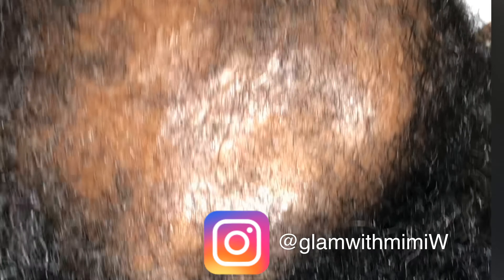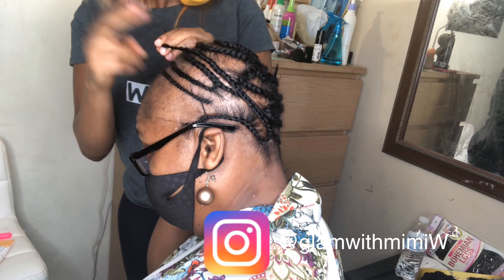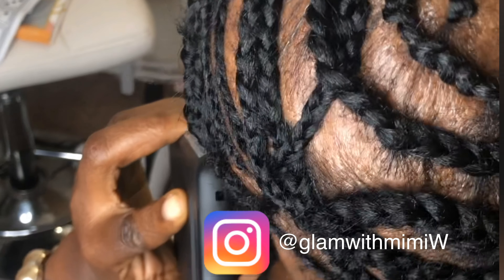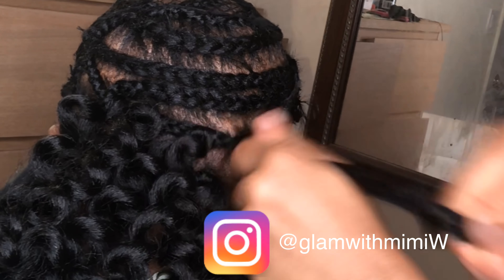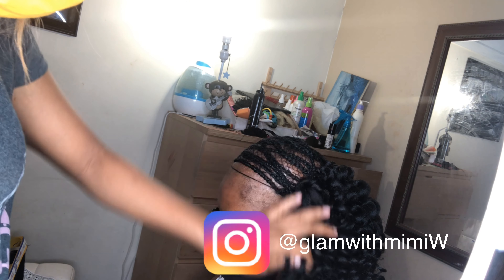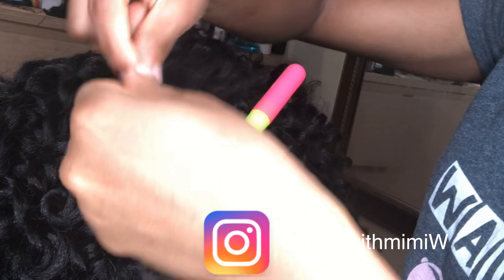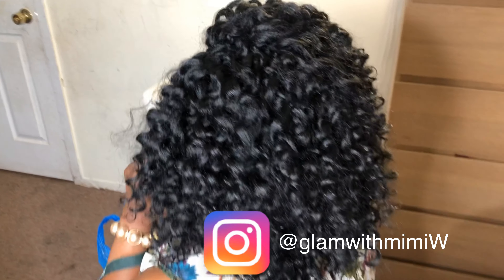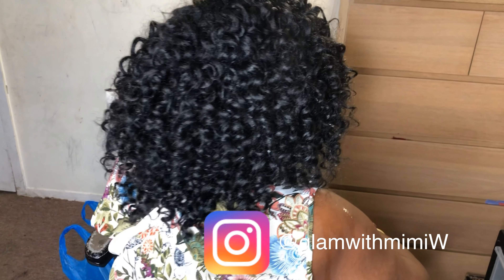How to Conceal Bald Spots and Hair Loss From Alopecia : Effective Bald Spot Cover up with Crochet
Hair : Free Tress Wand Curl Braids 10”

Hair net ( Unbranded) Can he found at yo  ur regular beauty supply store.

Duration (3hrs)

Accepting bookings.
Send email to
Or ...
Visit me on Instagram and send a DM